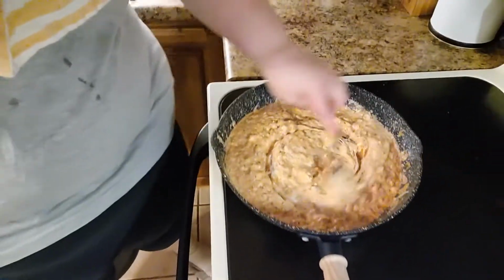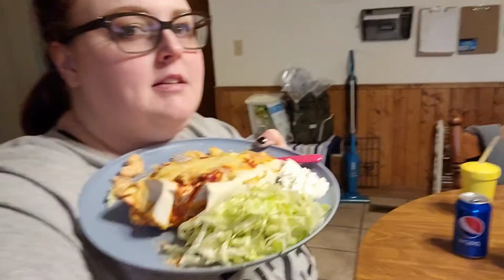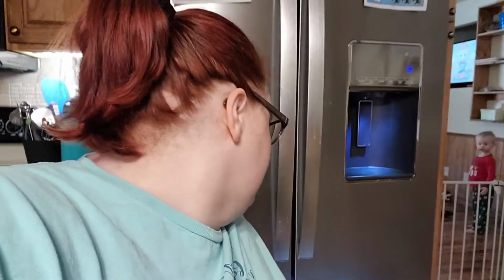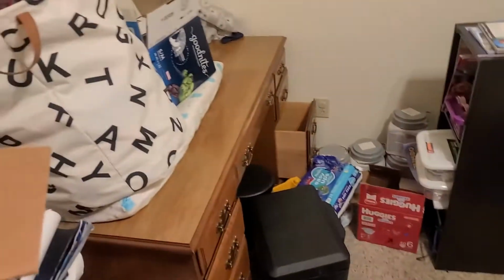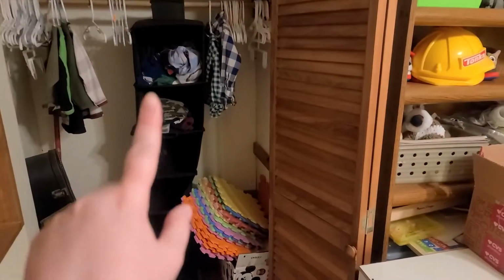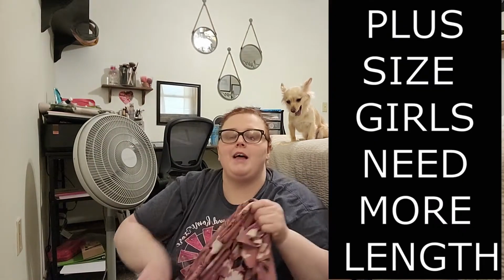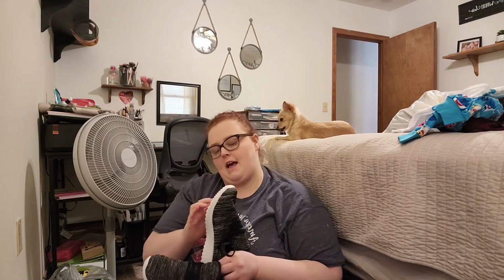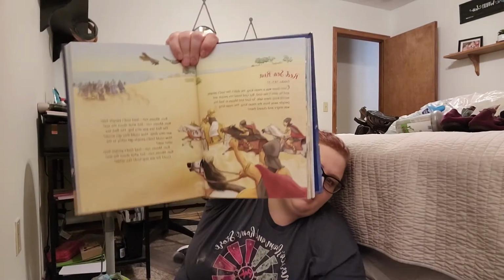Trying Some New Food & Easter Haul// MR Vlog #38